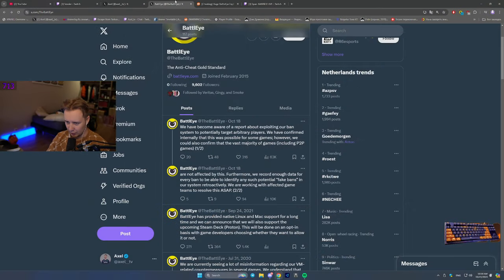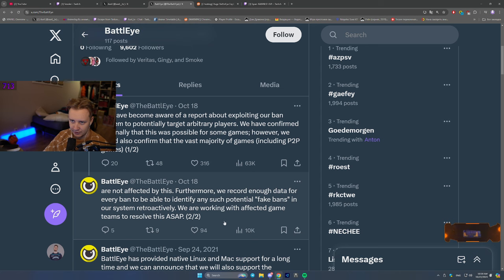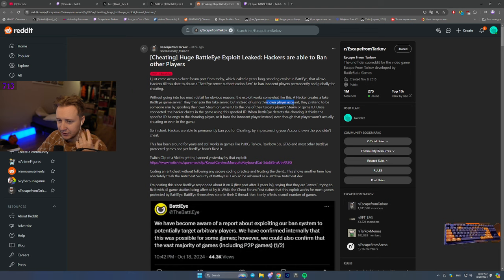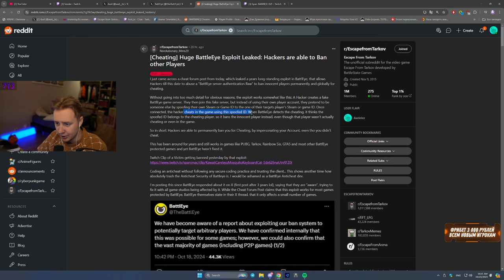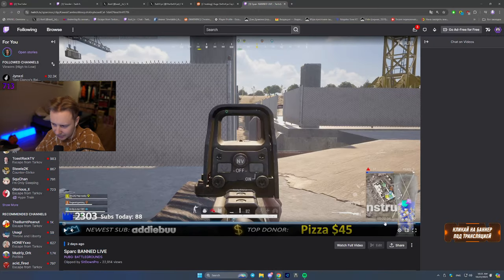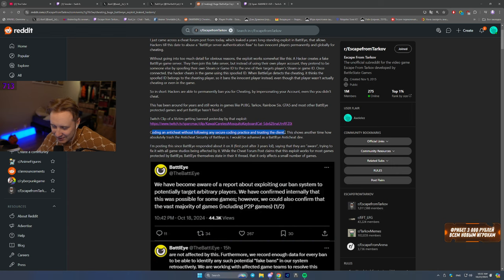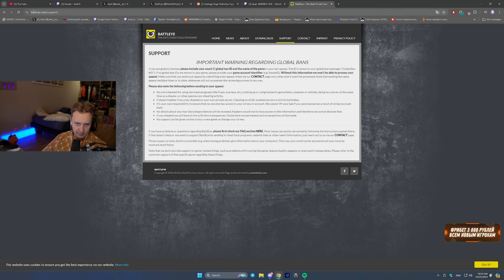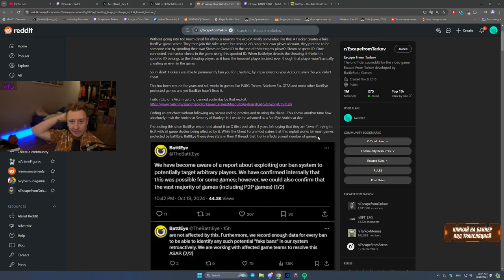Cheaters ban Tarkov players